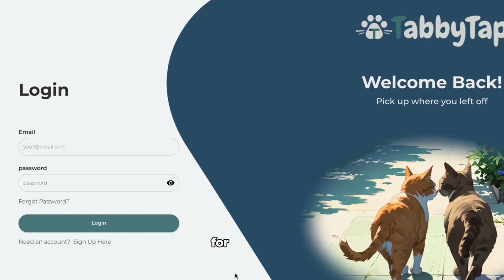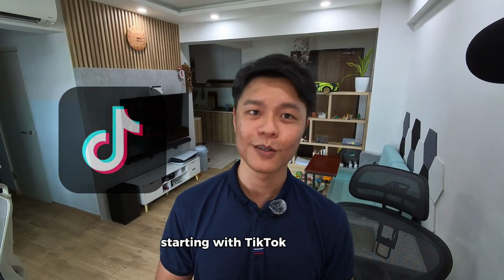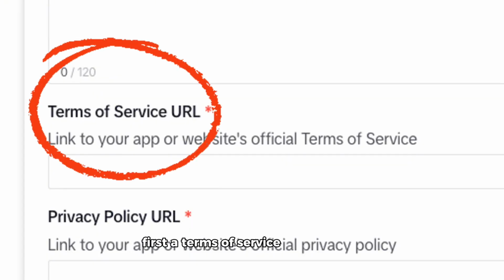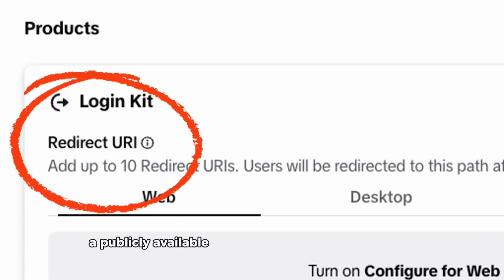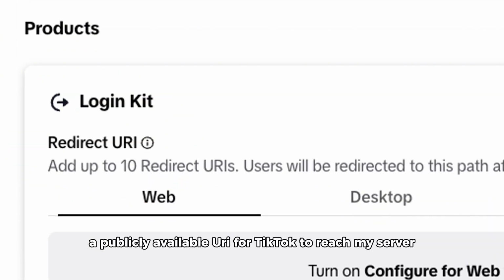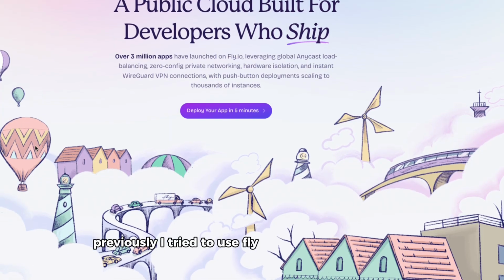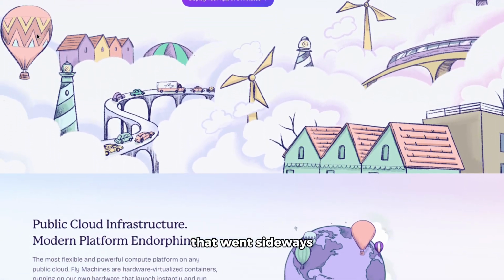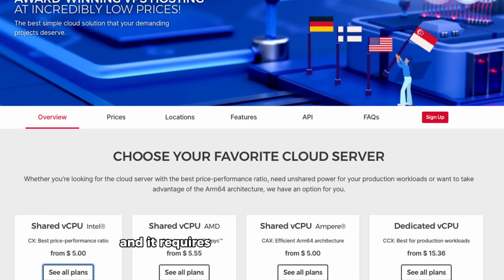Tiktok integration requirements | Coding Vlog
Another vlog for TabbyTap - Starting integration work with tiktok

How many of you read these descriptions? Comment 👋 if you do!

00:00 - What is TabbyTap
00:13 - Part 8 & recap
00:22 - Requirements by tiktok
00:43 - Plans
01:05 - Easier redirect URI
01:40 - Outro